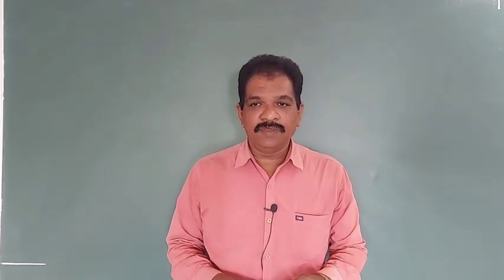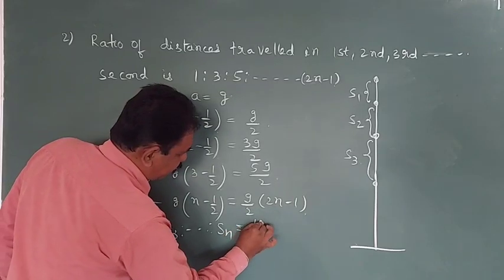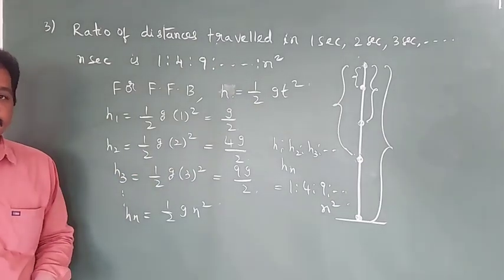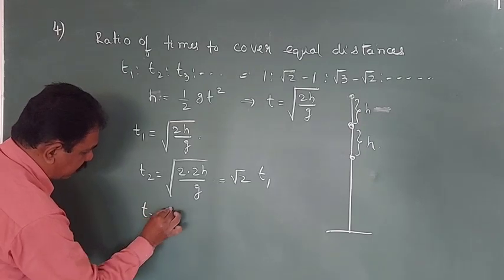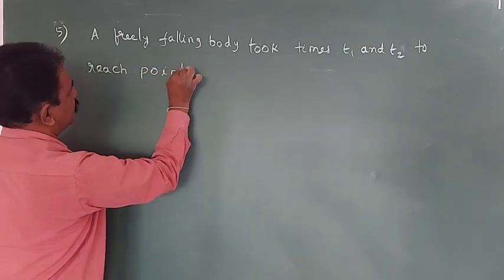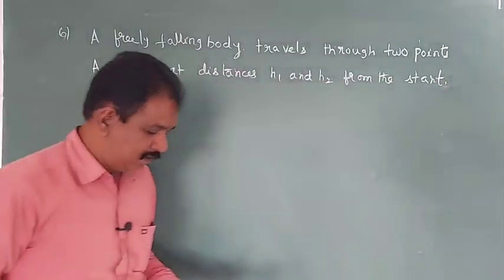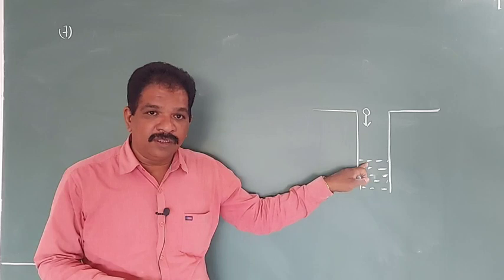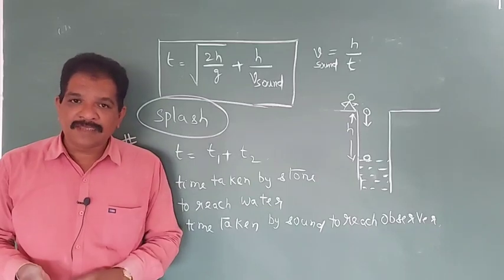Motion in a Straight line ( NEET/JEE) --Part 4